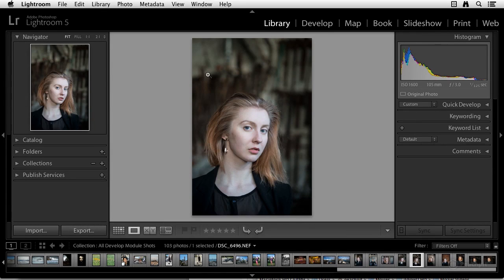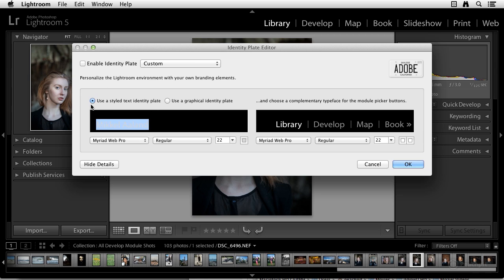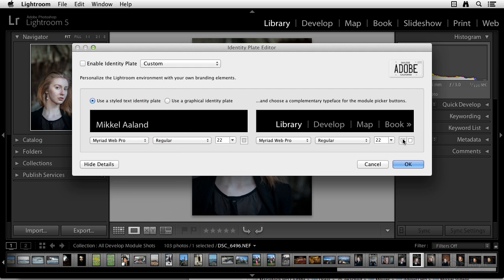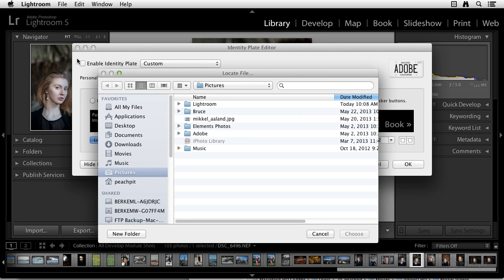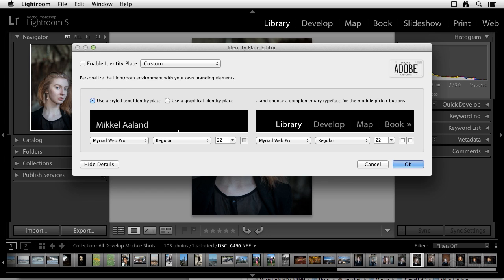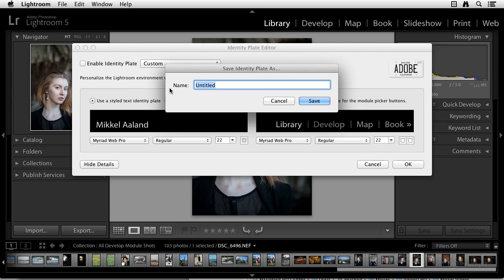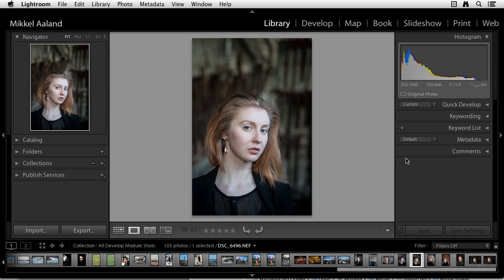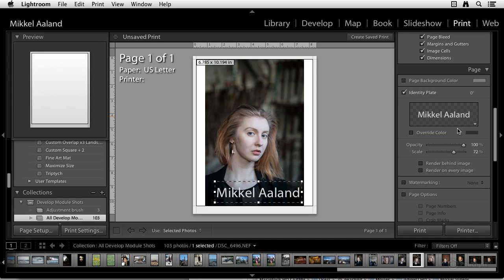Adobe Lightroom 5: Setting Up an Identity Plate 20 Learn ByVideo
Adobe Lightroom 5 Setting Up an Identity Plate